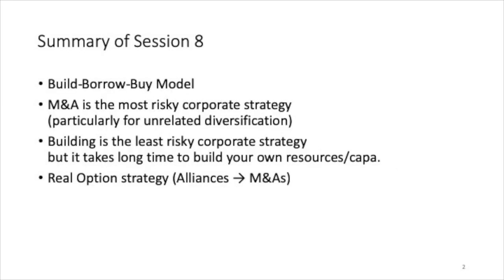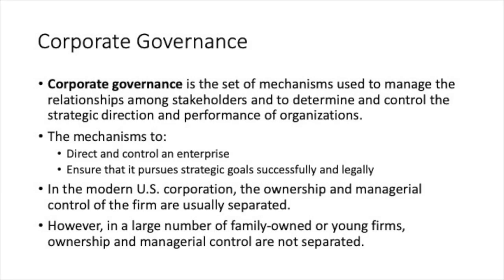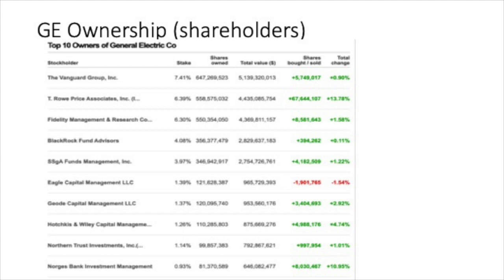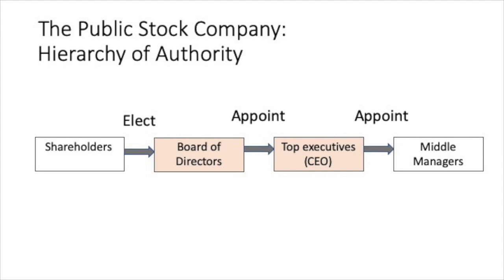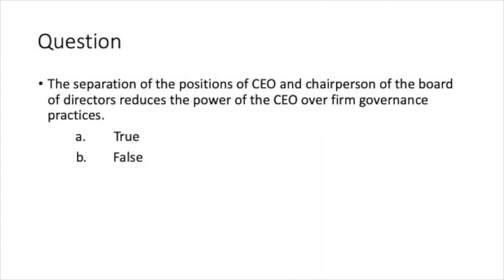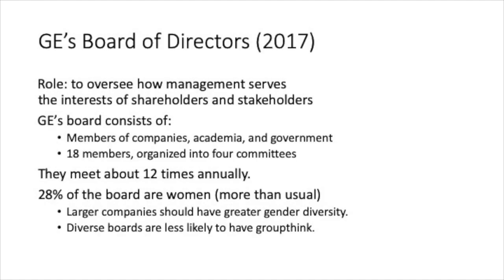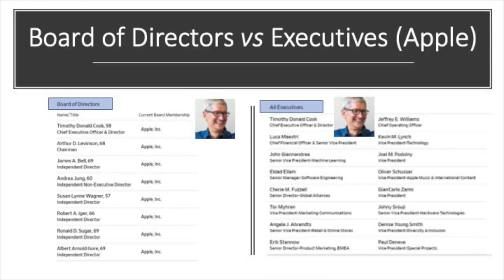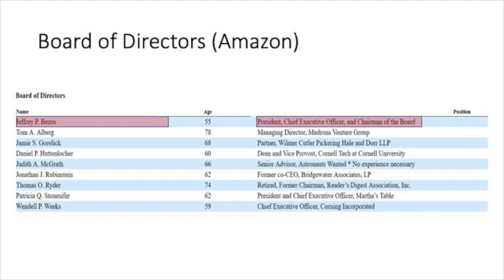Session 9 (Chapter 10)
Don't forget to leave your name and CRN.
Thank you for taking my class. Please stay healthy!!